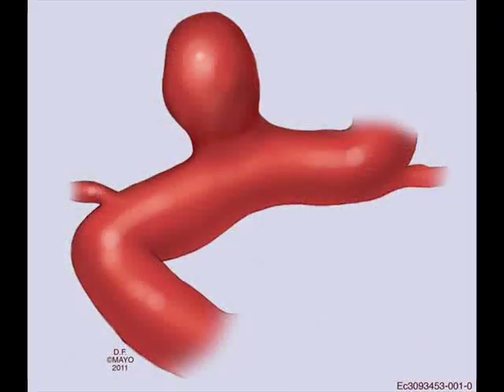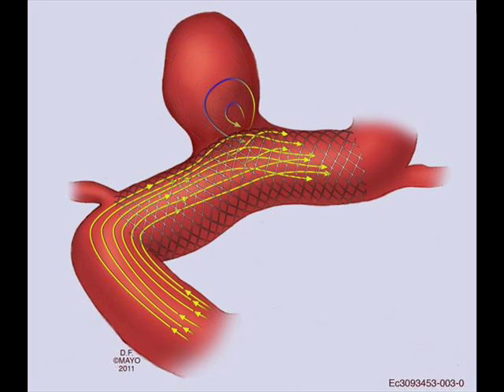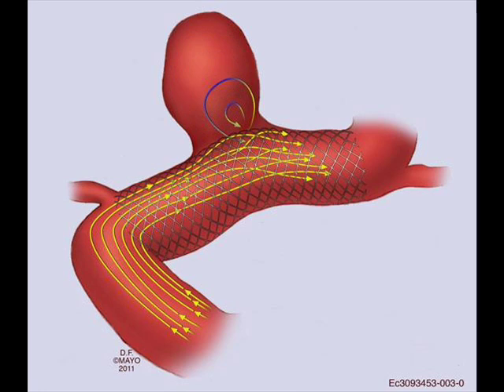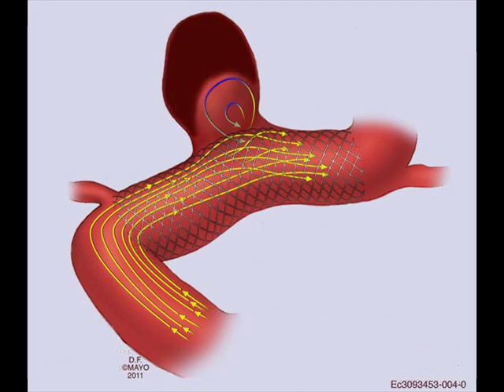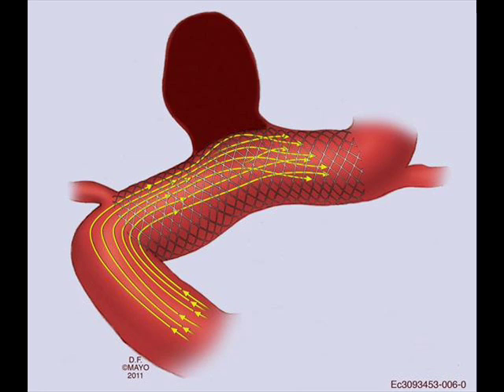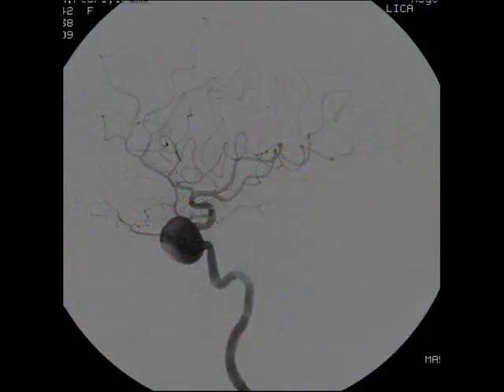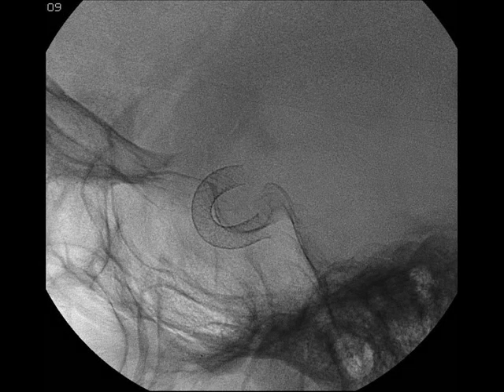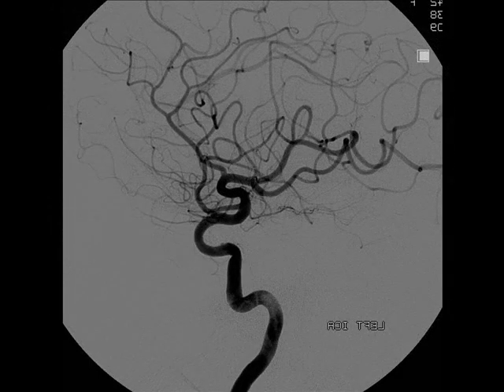Flow Diversion for Intracranial Aneurysms - Mayo Clinic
Dr. Giuseppe Lanzino, a Mayo Clinic neurosurgeon, discusses how a new device involving flow diversion may be used in the treatment of intracranial aneurysms.